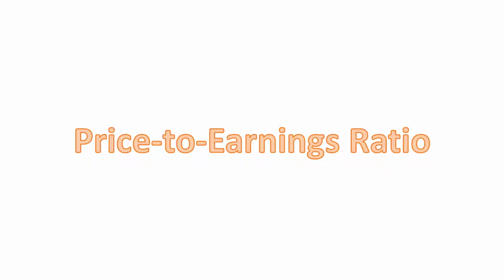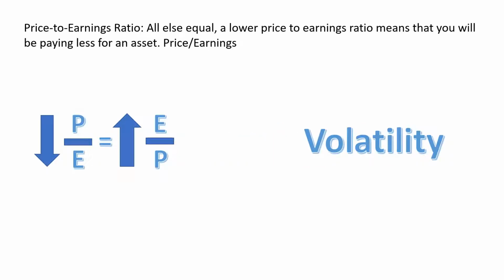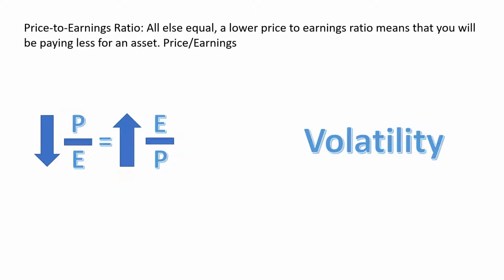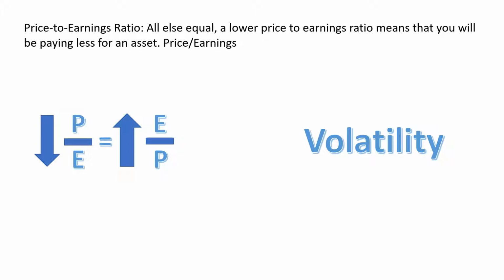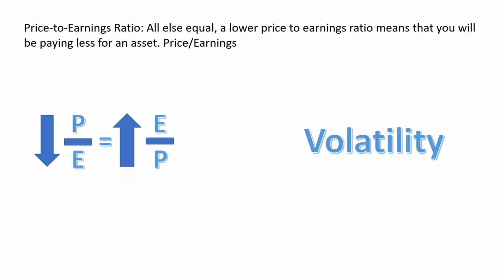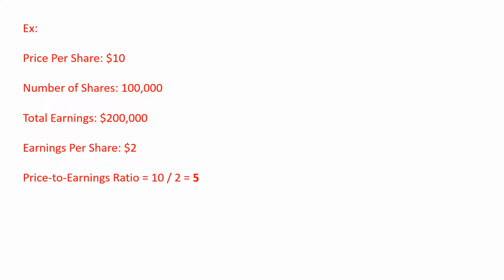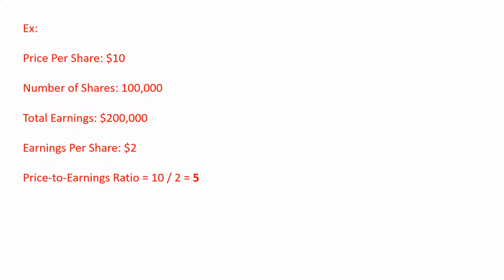What is a Price-to-Earnings Ratio (P/E Ratio) and How To Calculate It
This video explains what a Price-to-Earnings Ratio is as well as provides an example of a Price-to-Earnings Ratio calculation